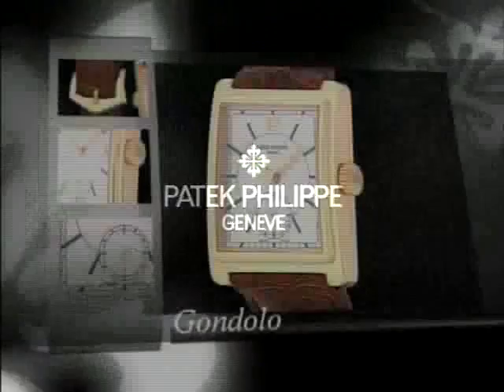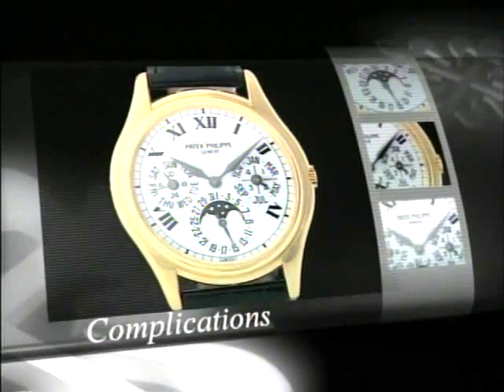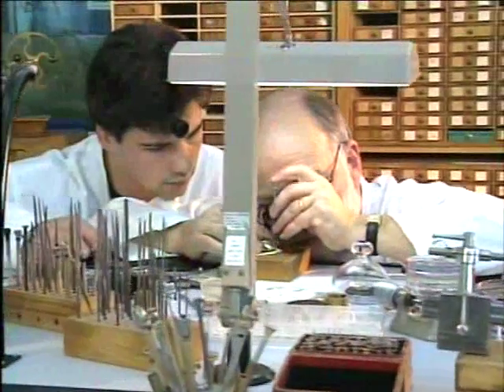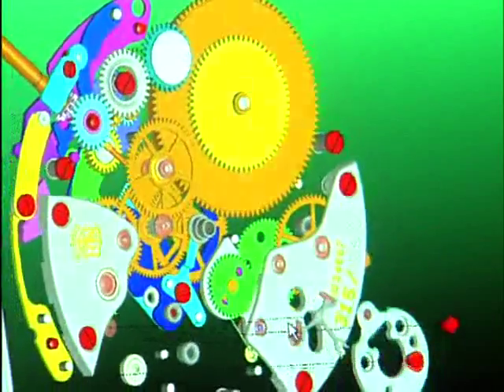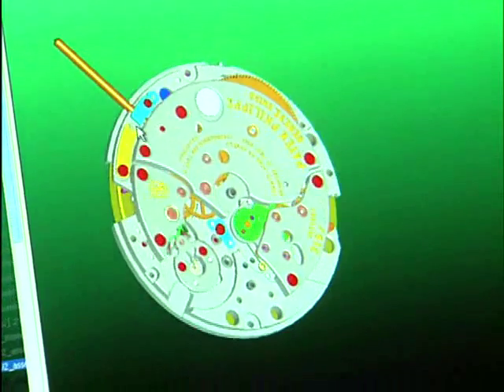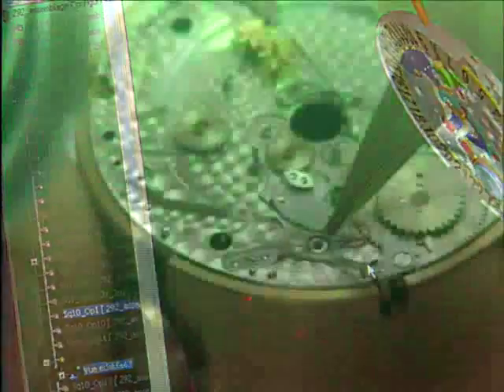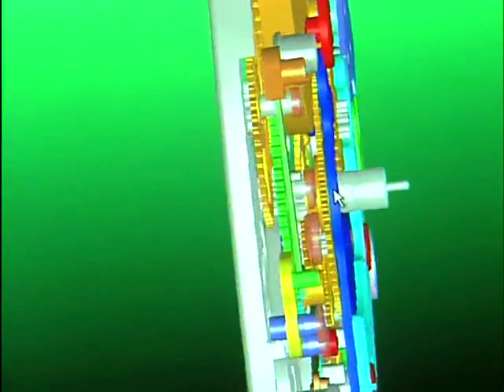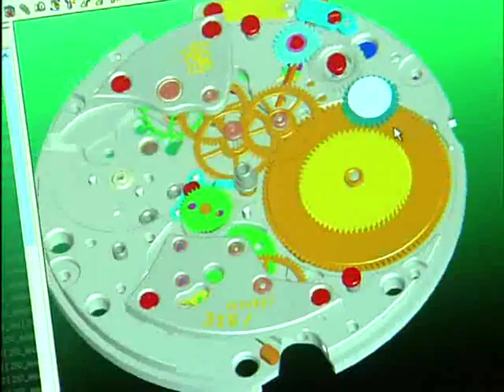Patek Philippe: Creating the World's Most Complex and Luxurious Watches with SOLIDWORKS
For more than 150 years, Patek Philippe has designed and manufactured the most complex and luxurious watches in the world. By using SOLIDWORKS software, the company improved its development process and streamlined watch assembly.